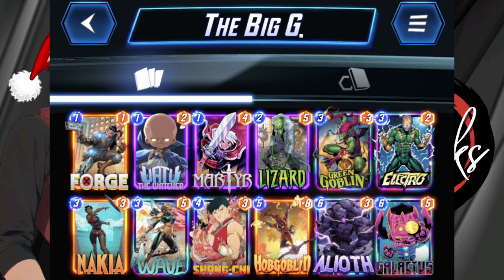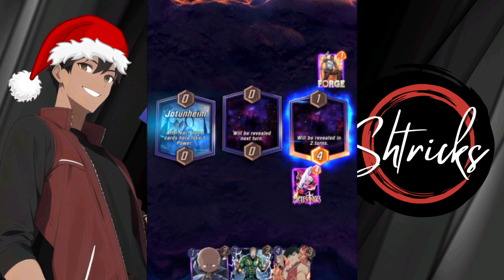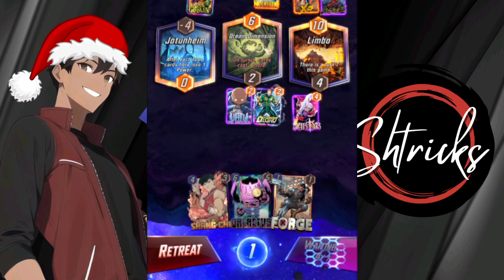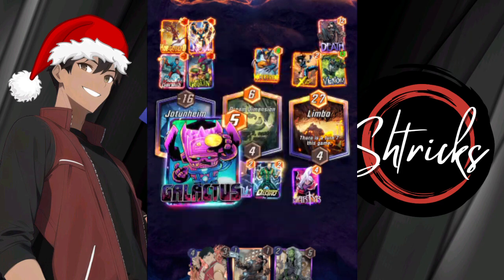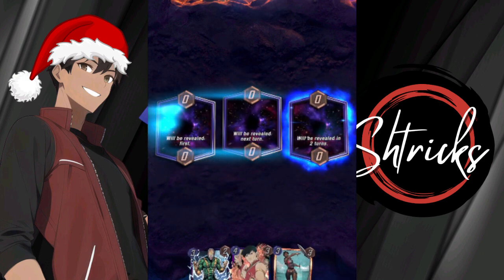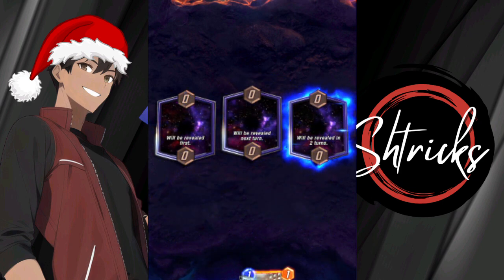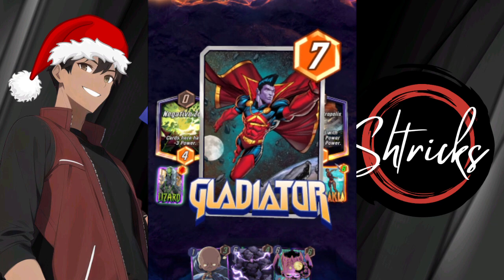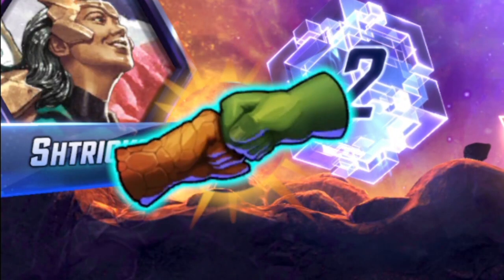Martyr paves the way for GALACTUS 💥🌎 (Marvel Snap)